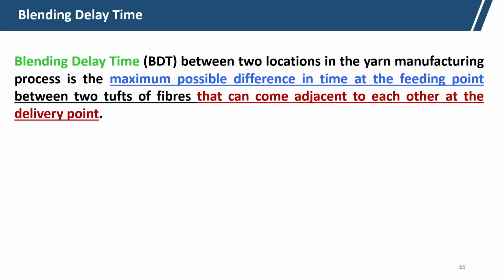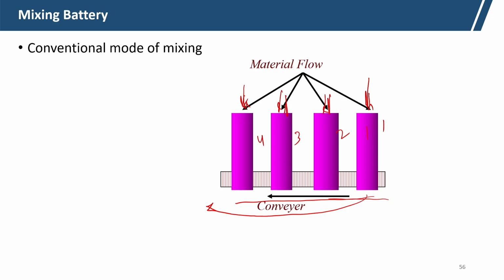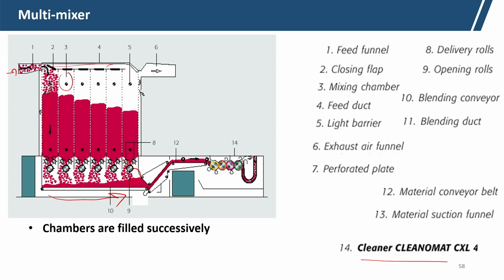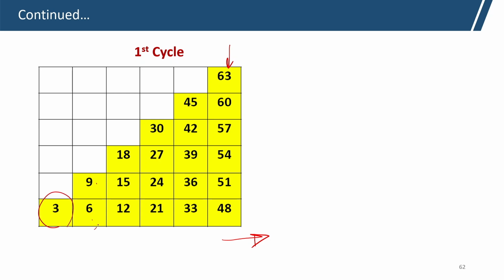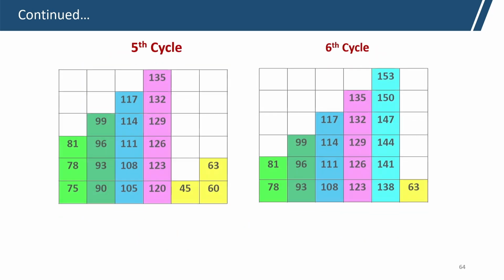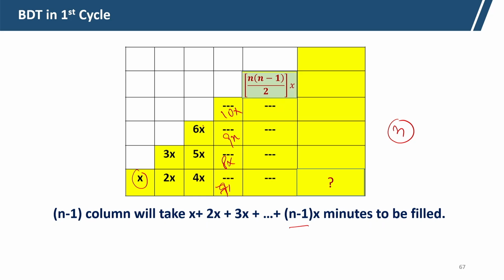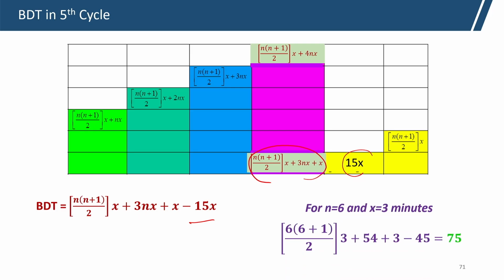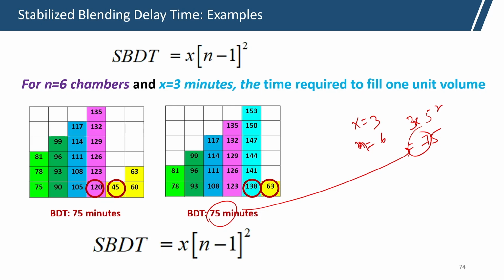Blending Delay Time: Mixing and Blending, Calculation of Blending Delay Time, Generalized Form ...